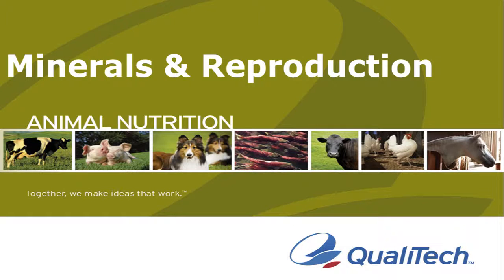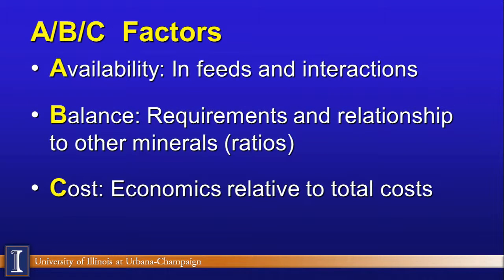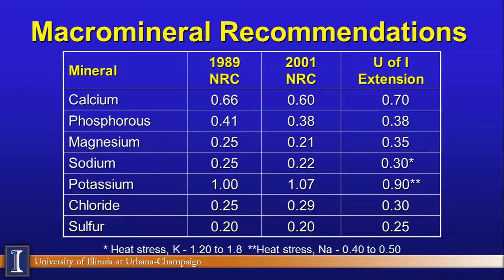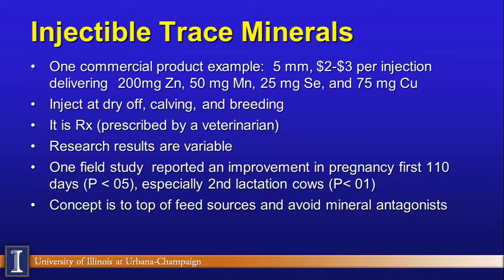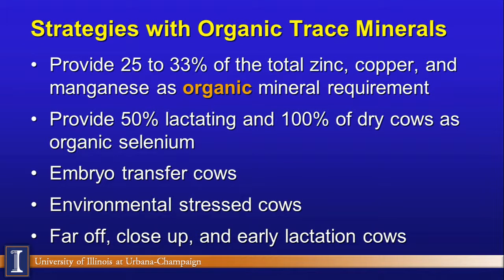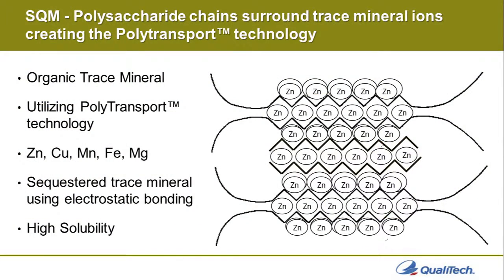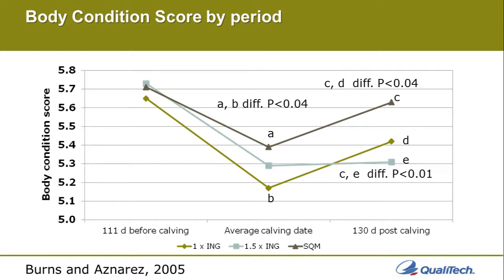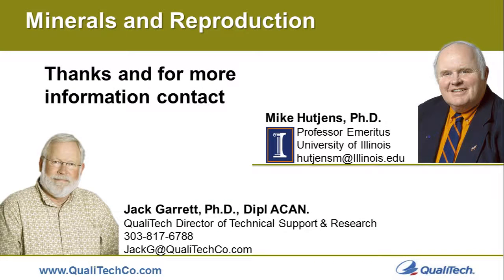Minerals and Reproduction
Dr. Hutjens from the University of Illinois and Dr. Garrett from QualiTech talk about minerals and dairy reproduction.